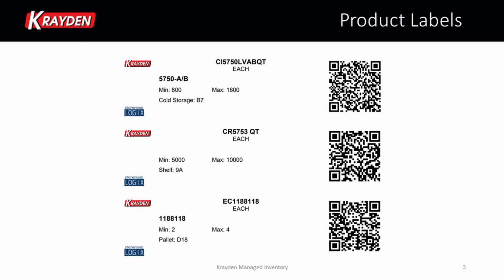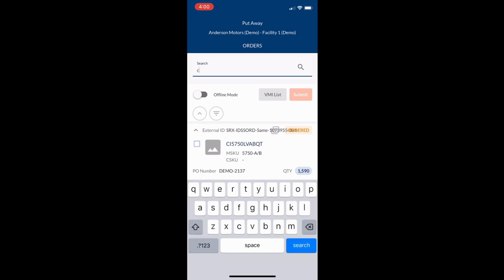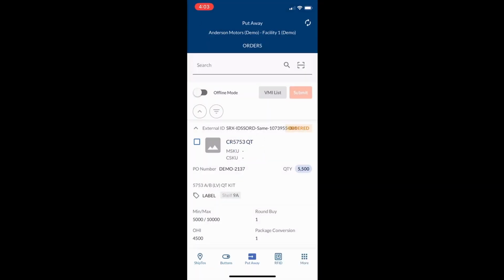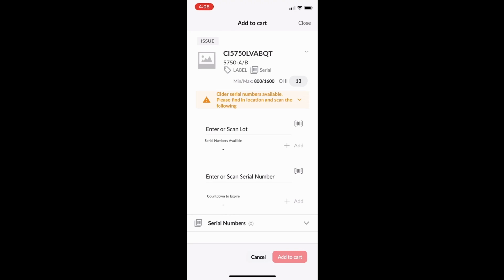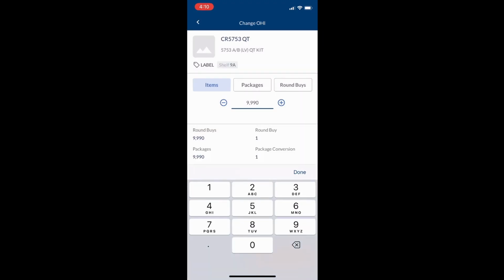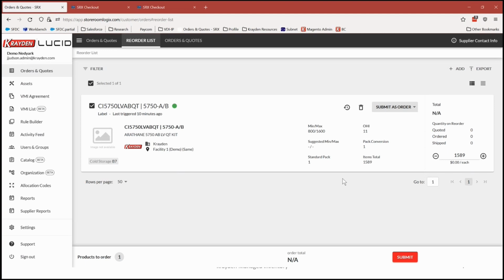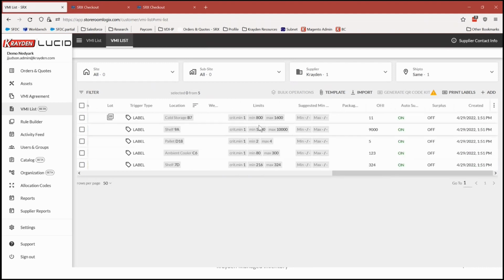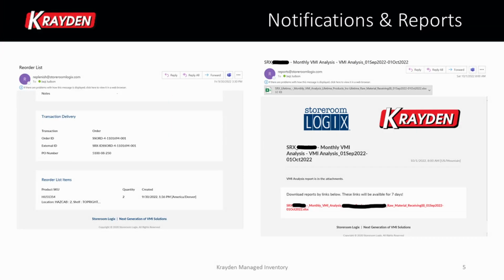Krayden Managed Inventory (KMI) Demo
Krayden Managed Inventory powered by Storeroom Logix. This demo takes you through the process of using the app to manage inventory and process new material.

Timestamps:
0:00 - Introduction
0:46 -  Labels
2:15 -  Mobile application details
5:26 - Check out material from inventory
8:00 - Checking out products
8:30 - Cycle count
9:35 - Tracking orders
11:08 - View status of pending reorders
11:25 - Pending orders
12:15 - VMI list
13:10 - Add allocation code
13:30 - Reports
14:25 - Detailed report
14:55 - Excel adj version of report
15:08 - Notification and reports